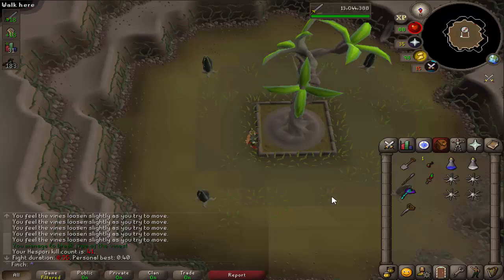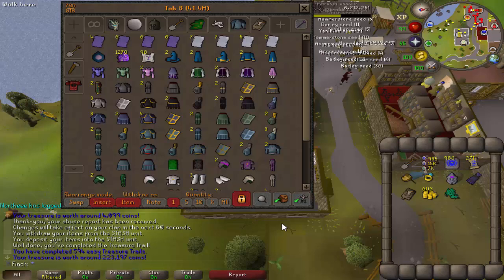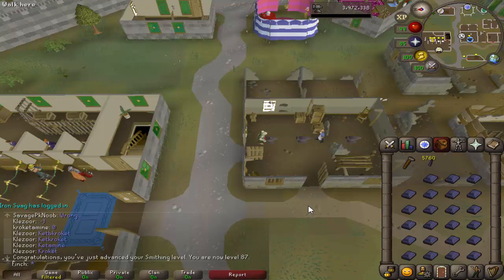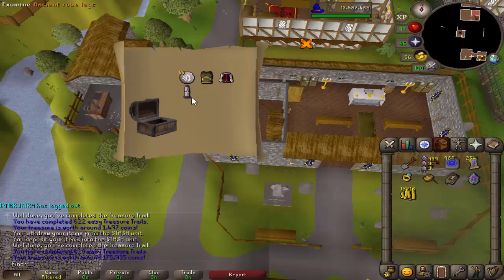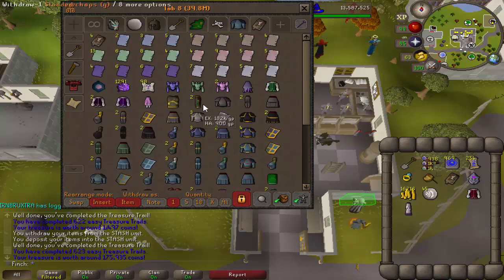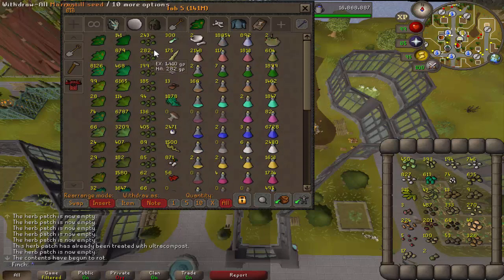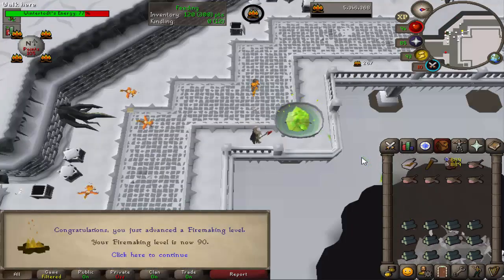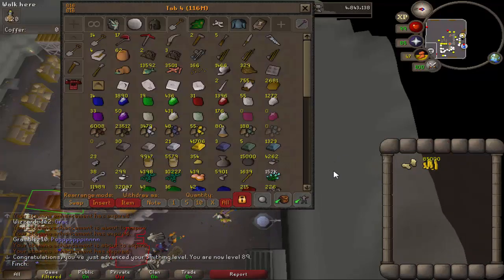OSRS | Ironman Progress Video 62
Taking a break from Slayer to do some skilling and clue scrolls in this episode.